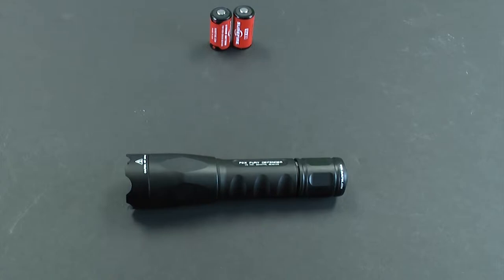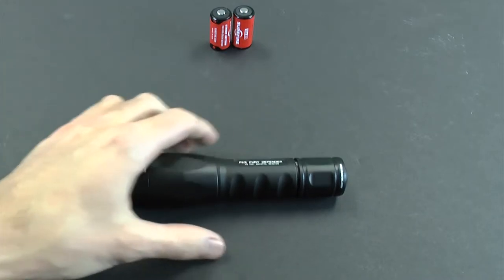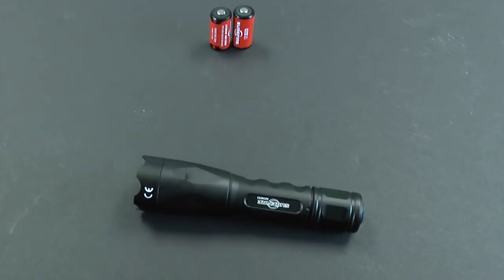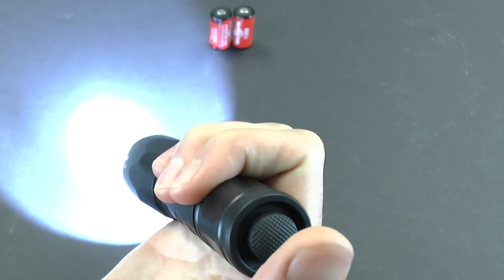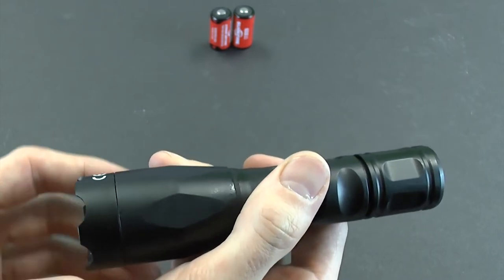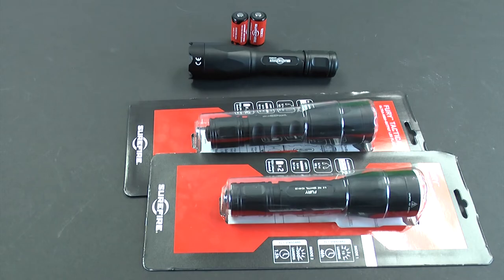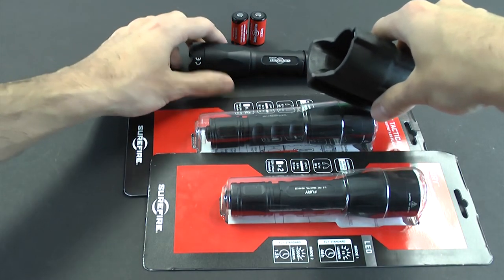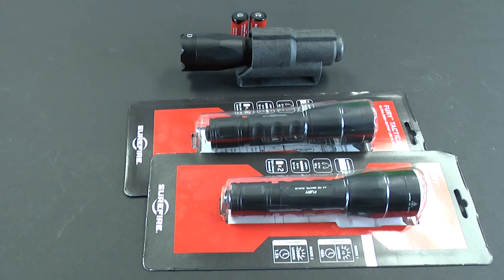SureFire P2X Fury Tabletop Review from Battery Junction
The P2X Fury from SureFire is a 500 lumen flashlight built by the world's leading name in tactical flashlights.

Specifications:

- Runtime (Before Dropping to 50 lumens) : 1.5 hours
- Dimensions :
          Length: 5.40" (13.7 cm)
          Bezel Diameter: 1.37" (3.5 cm)
          Weight (w/Batteries): 5.7oz (161.6 g)
- Runs on : 2 x CR123A batteries (Included)
- Indestructible LED emitter regulated maximizes output and runtime
- Micro-textured reflector creates a smooth, far-reaching beam
- Coated, tempered window resists impact and thermal shock, maximizes light
          transmission
- High-strength aerospace aluminum body with Mil-Spec hard-anodized finish
- Tactical tailcap switch: press for momentary-on, twist for constant-on
- Tailcap switch locks out to prevent activation during transport or storage
- O-ring sealed